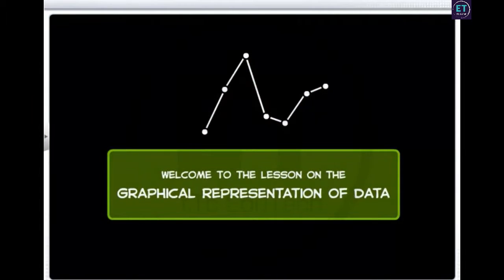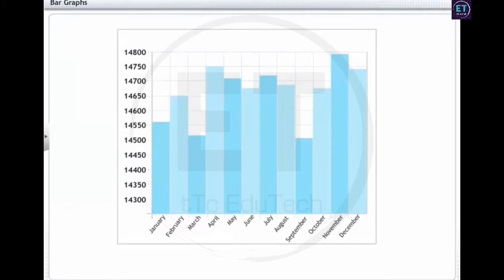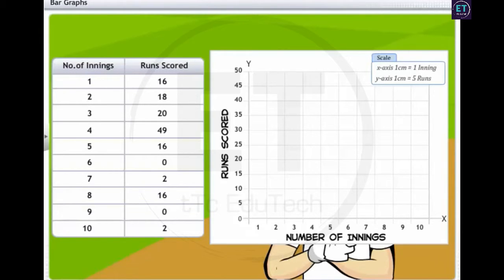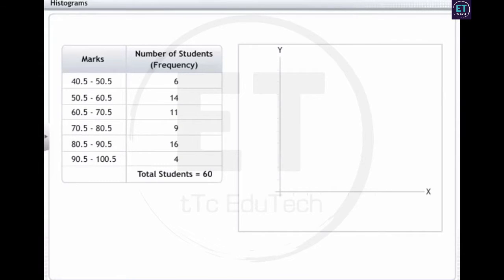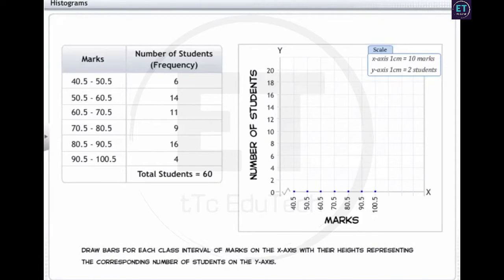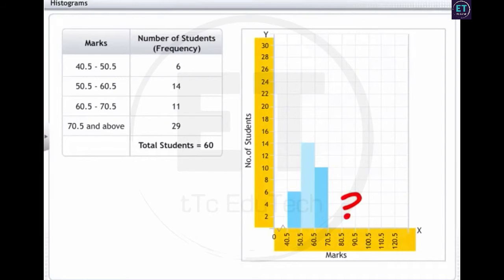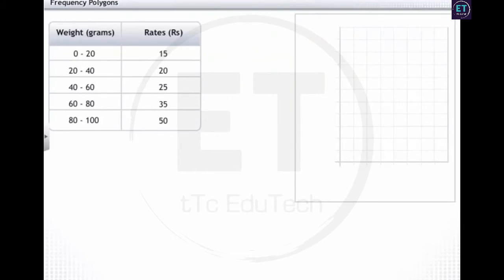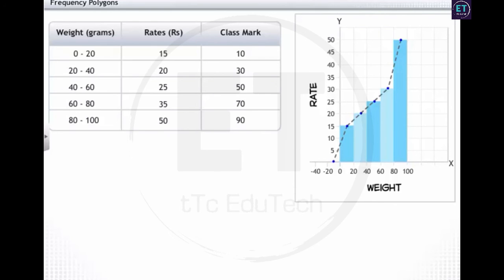CBSE Class 9 Mathematics || Statistics 2 || Graphical Representation of Data